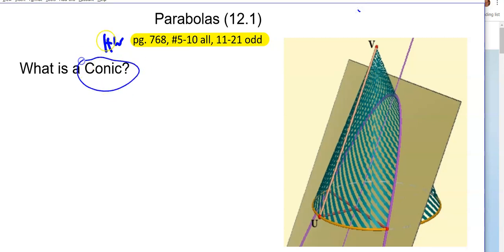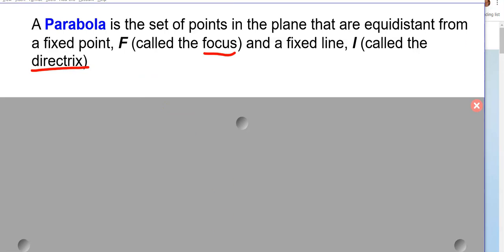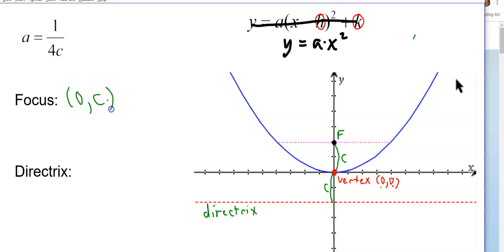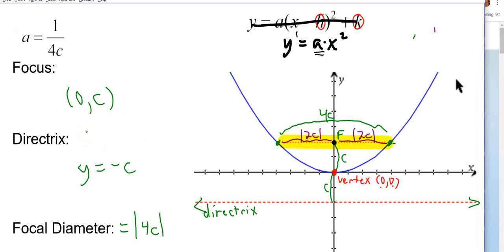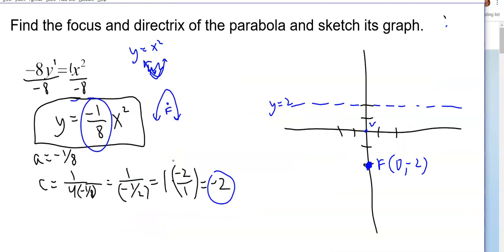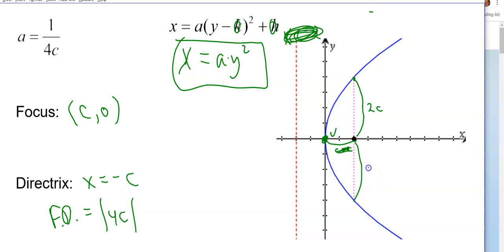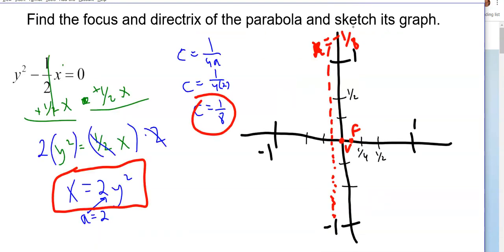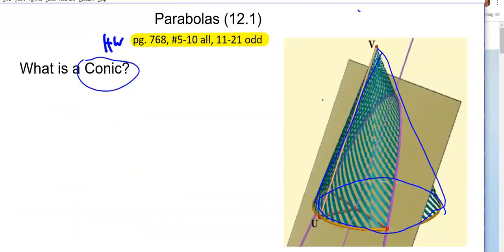12 1 Parabolas